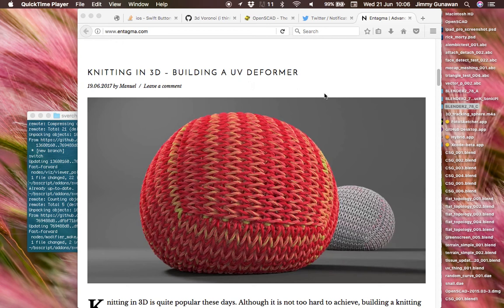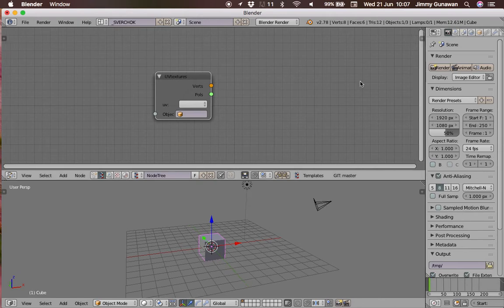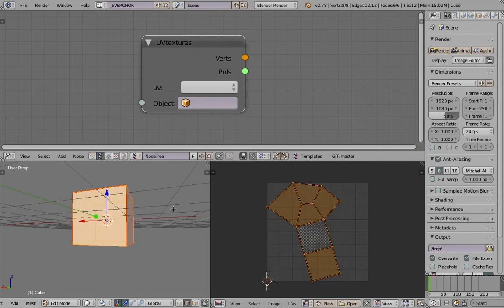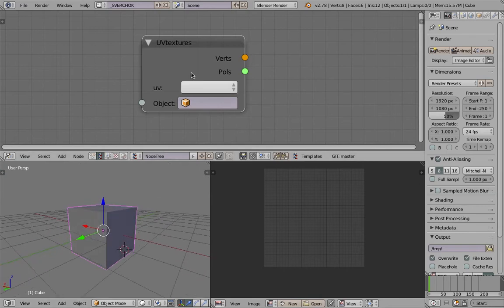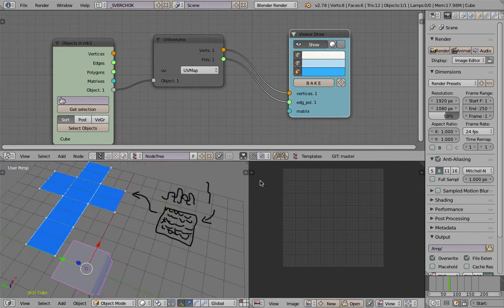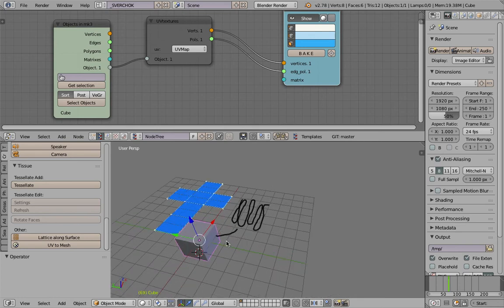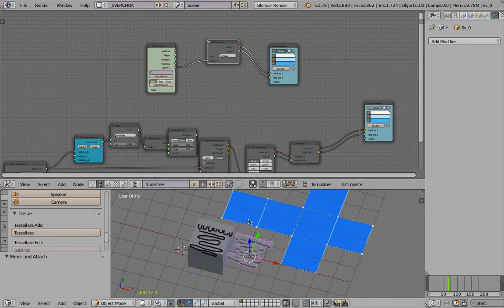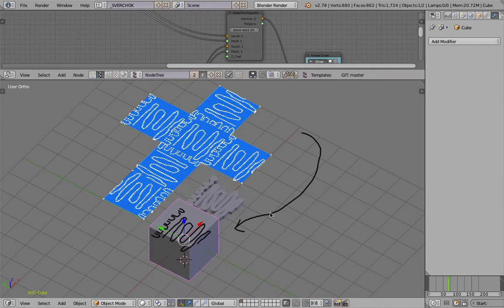BS / SV UV Basic for Knitting (LIVENODING 605)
I was watching this video tutorial by Entagma in regards to how to use the UV for knitting pattern design:

Kind of curious if we can kind of tackle the thing inside Blender using Sverchok Add-on and Tissue Add-On.

I think we have all the tools and just need to try it.

There is actually UV node in Sverchok to get the flat UV data and view it as real mesh in 3D. And on top of that, we also already have the adaptive polygon nodes to adapt knitting pattern. So in theory, we probably can do this already.

Still thinking for best solution, but this is supposed to be just an introduction to the UV Texture node of Sverchok in Blender.